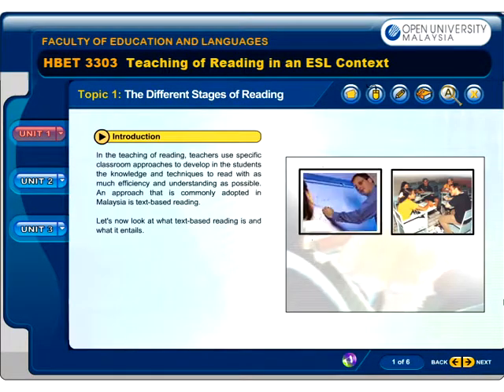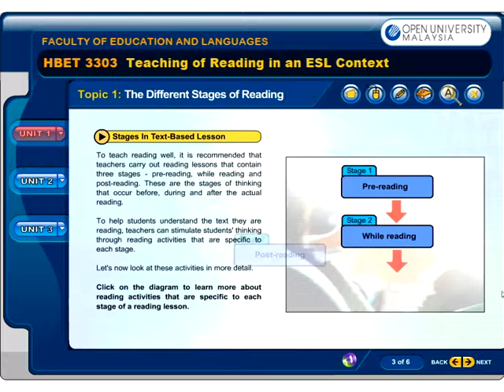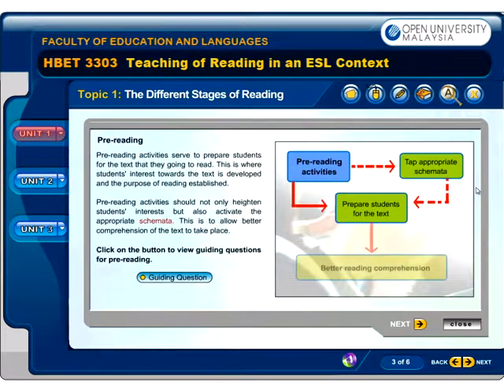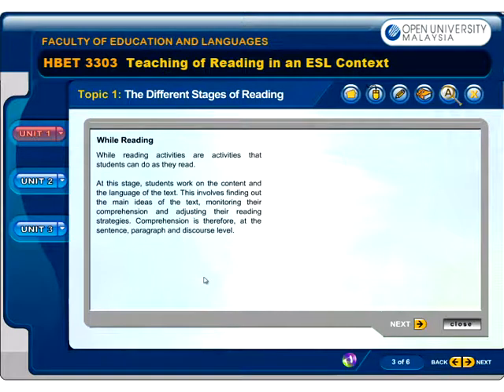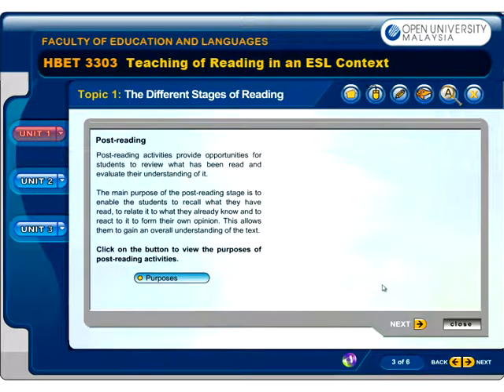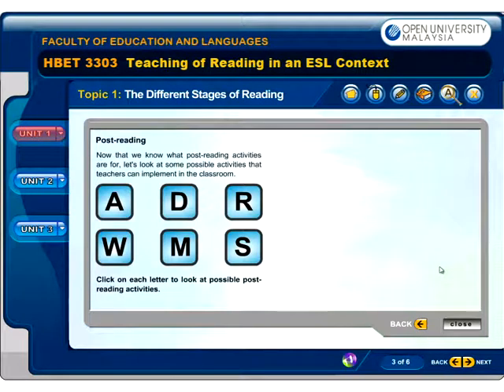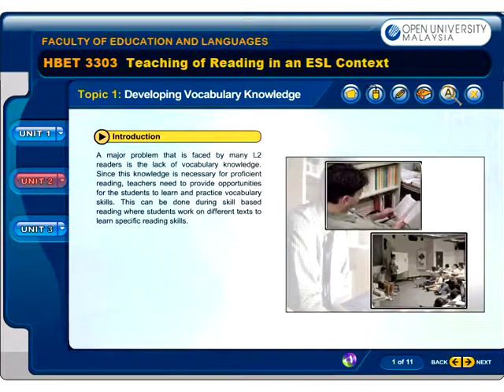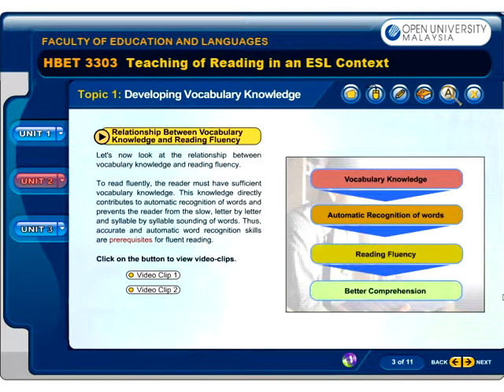[LO] The Different Stages of Reading & Developing Vocabulary Knowledge Part 1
Produce for Open University Malaysia,

OUM Campus
Open University Malaysia,
Jalan Tun Ismail,
50480 Kuala Lumpur
General Line : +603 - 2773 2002